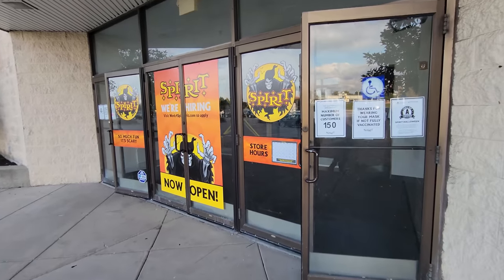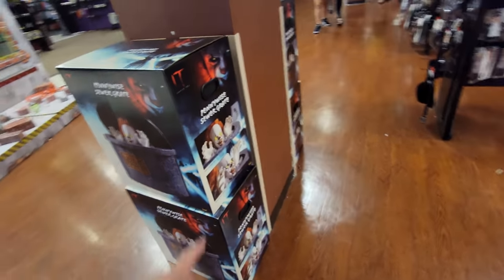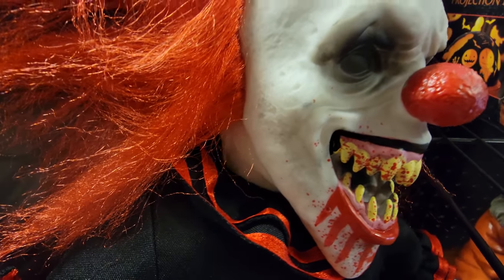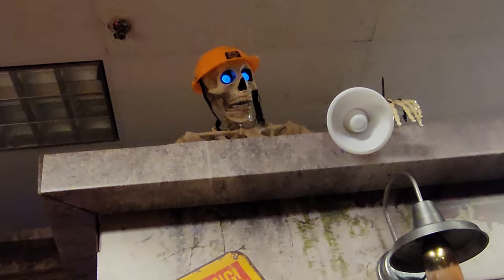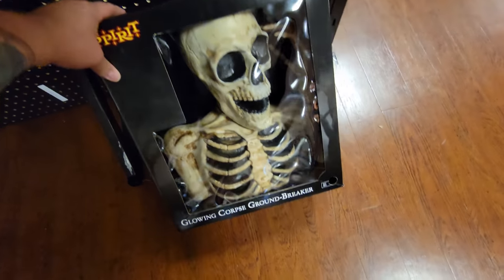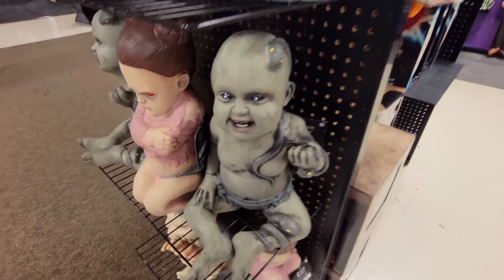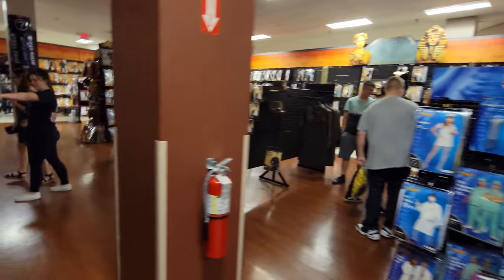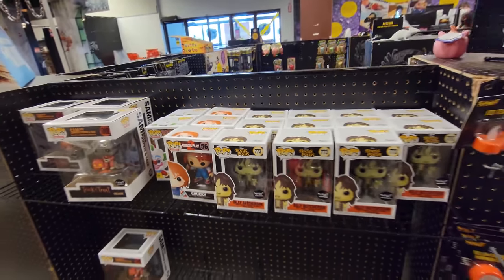SPIRIT HALLOWEEN 2021 inside ABANDONED SEARS in FLORENCE KENTUCKY